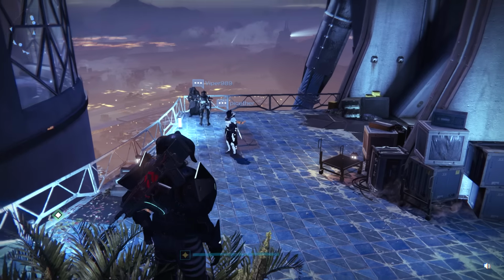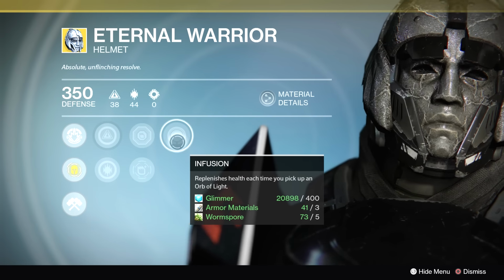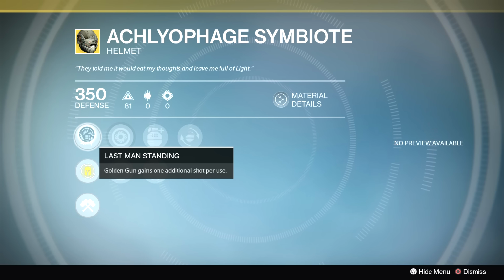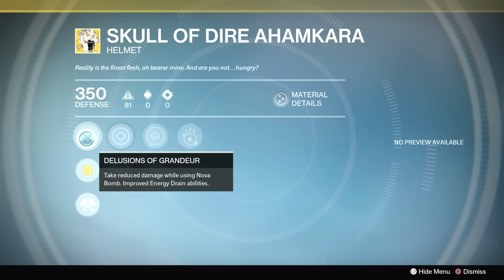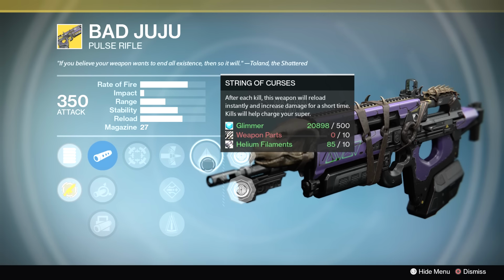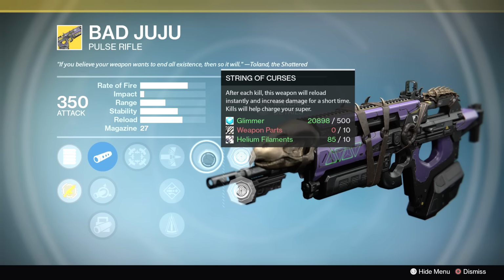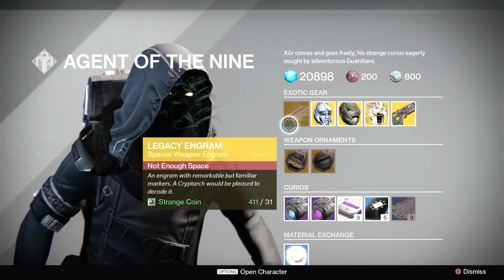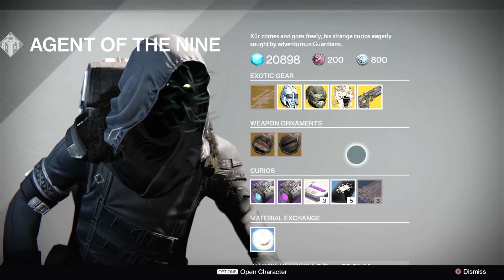Xur Week 112 Location and Inventory - Xur Exotic Weapons and Armor Recommendations